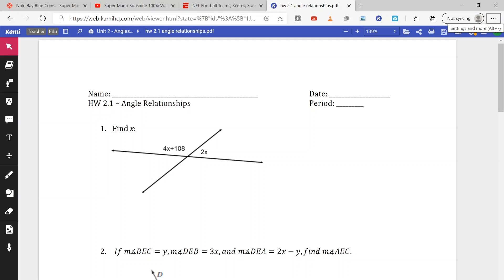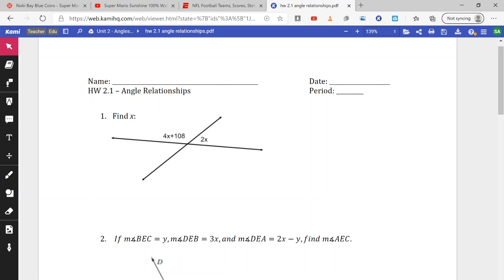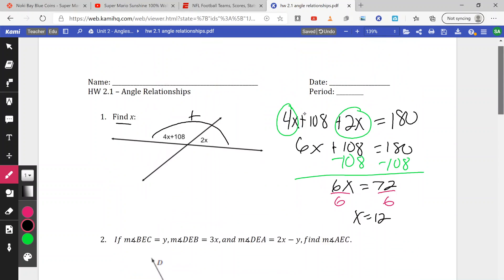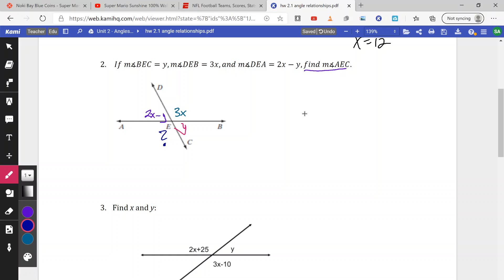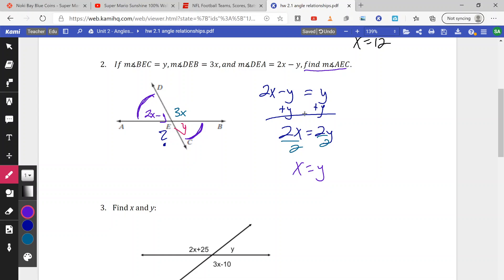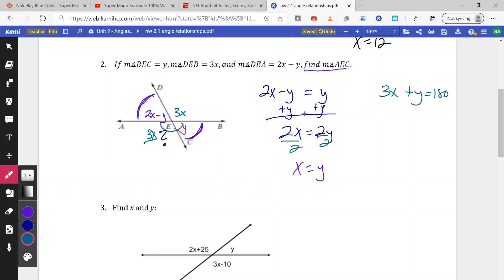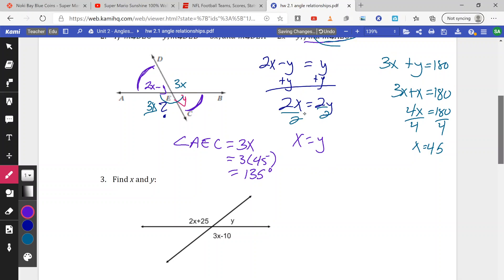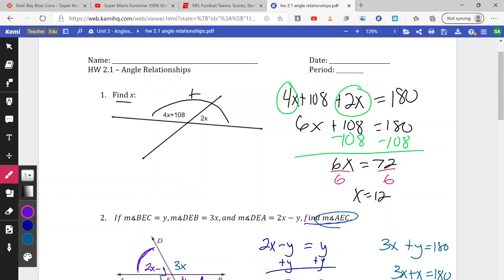U2D1 HW Angles